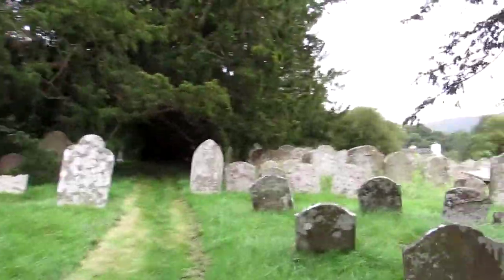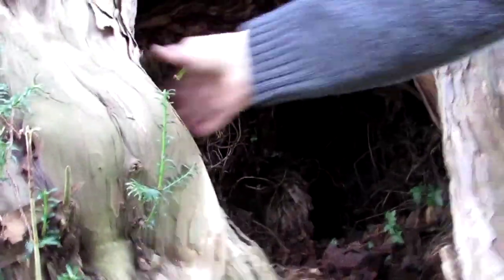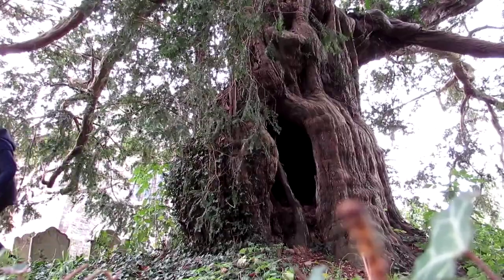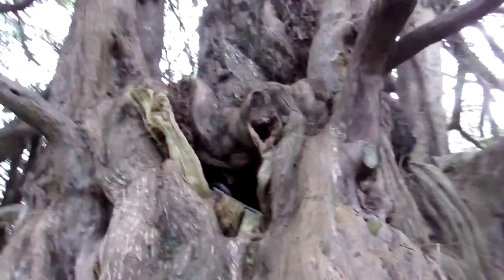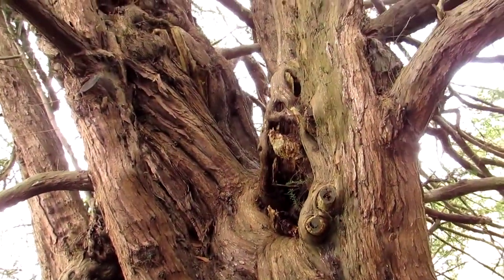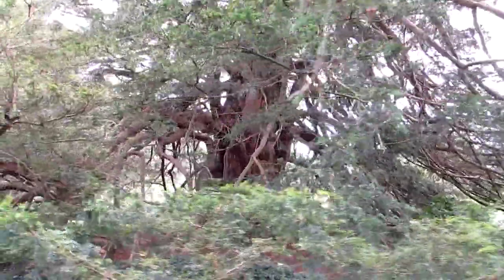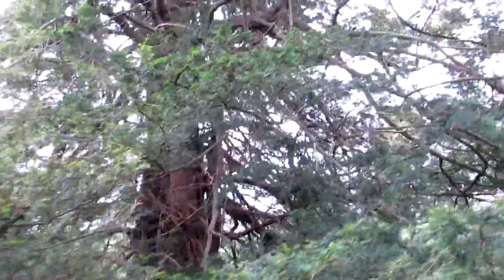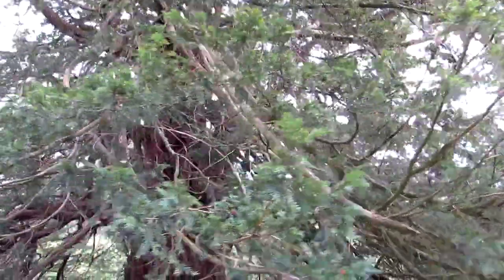Llanbedr and Patrishow Ancient Yew Trees - Sacred Places